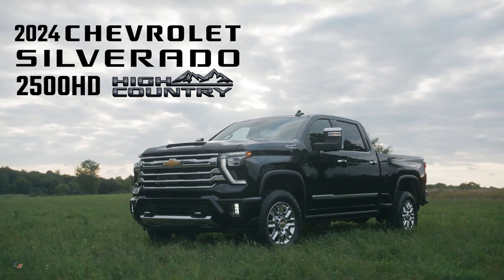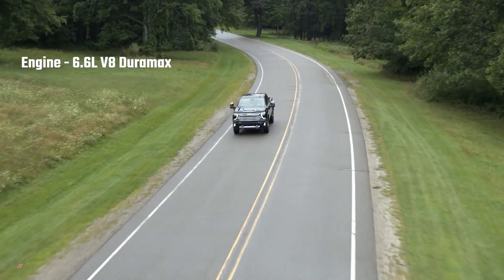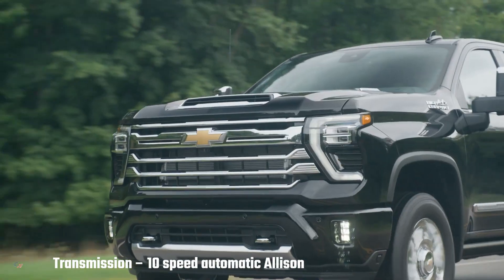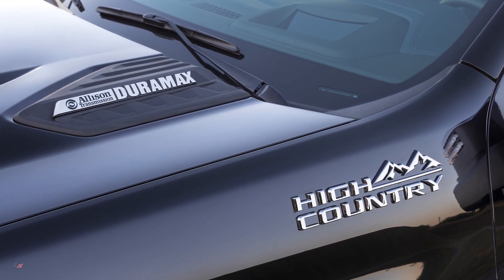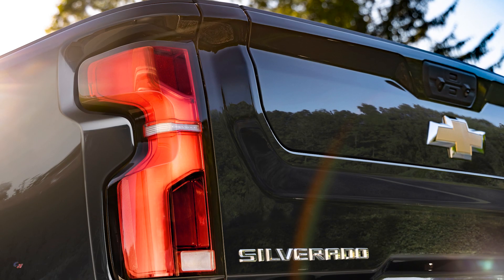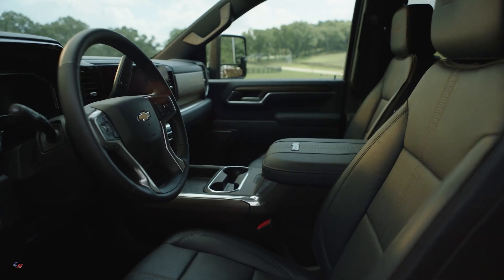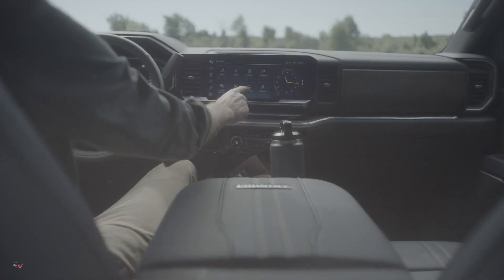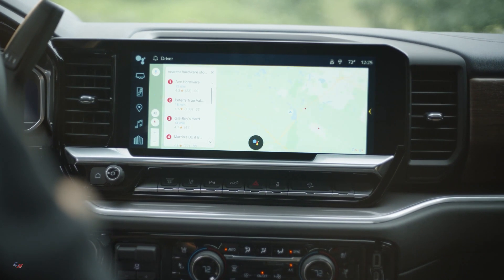2024 Chevrolet Silverado 2500HD High Country | The Most Expressive Truck | Refreshed Design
High Country is the most expressive and meticulously crafted trim in Chevrolet’s lineup — the 2024 Silverado HD elevates it further. Topping the updates are a new and exclusive Nightshift Blue interior, which includes Jet Black and Umber elements.

Under the hood, there’s a familiar 6.6-liter V8 that produces 401 hp and 464 lb-ft of torque. It is coupled to a new ten-speed automatic Allison transmission.